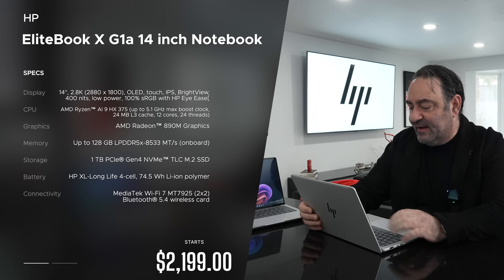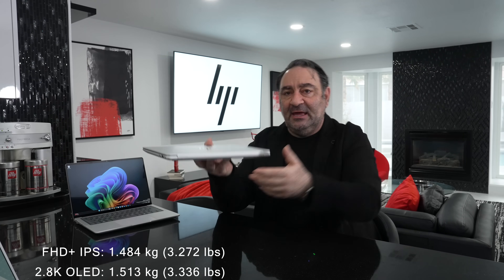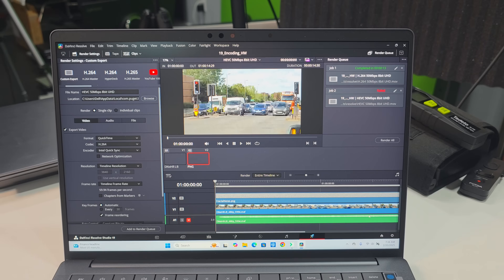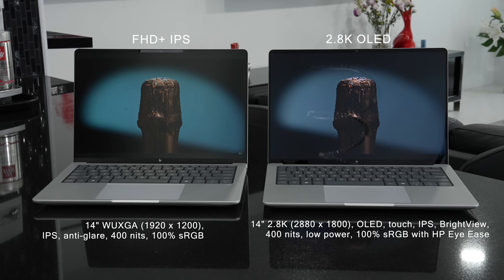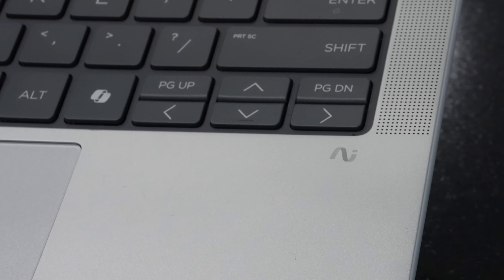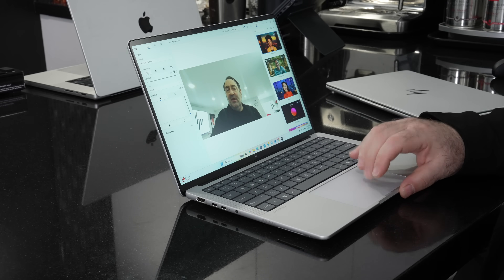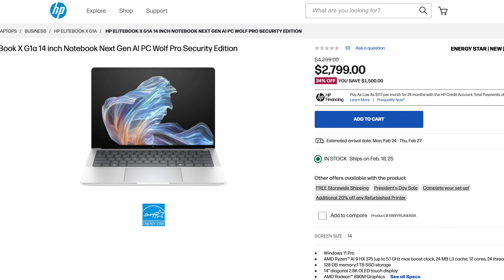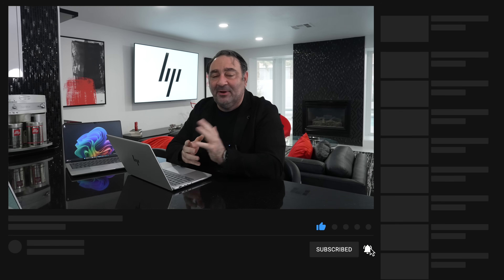HP EliteBook X G1a REVIEW - SUPERCHARGED!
Video Index:
00:00 Intro
02:26 Build & Design
03:05 Performance, Benchmarks & Gaming
04:07 Thermals, Surface Temps & Fan Noise
04:58 Battery Life
05:35 Display
07:10 Hinges
07:25 Ports & Connections
08:11 Keyboard & Touchpad
09:11 5MP IR Webcam & Mics
10:27 Audio & Speaker Test
11:39 Internals & User Serviceability
12:40 Wireless
13:10 Pros & Cons
14:03 The Score